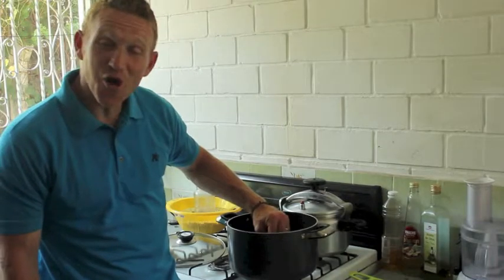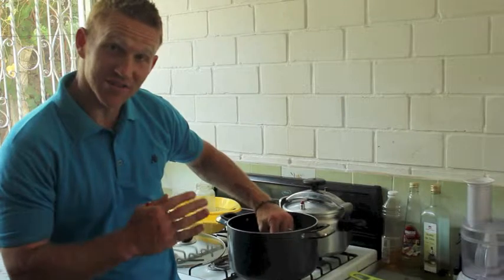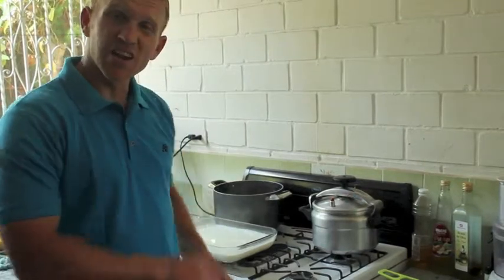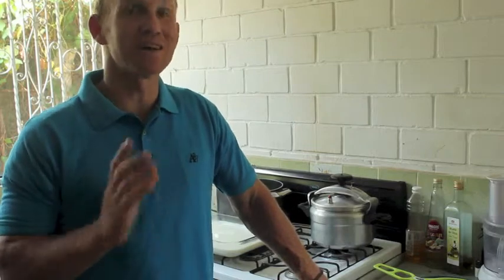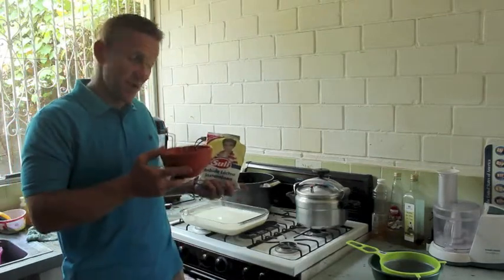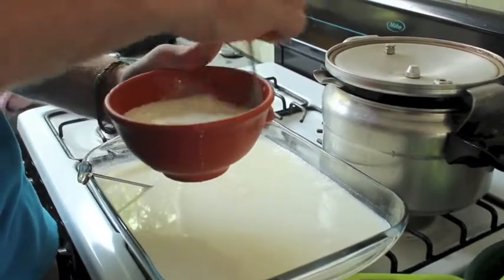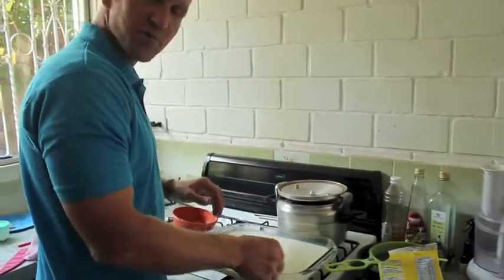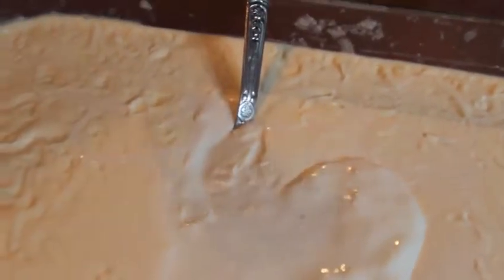LH Making Yogurt